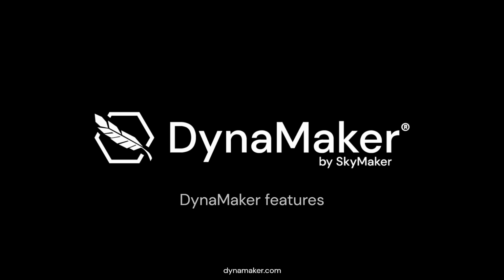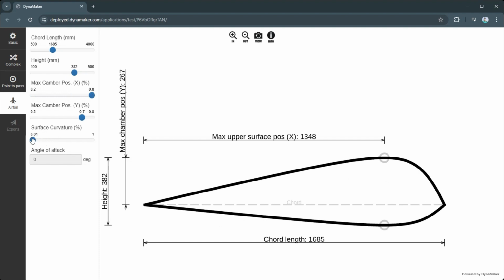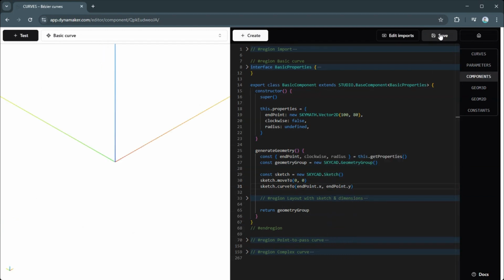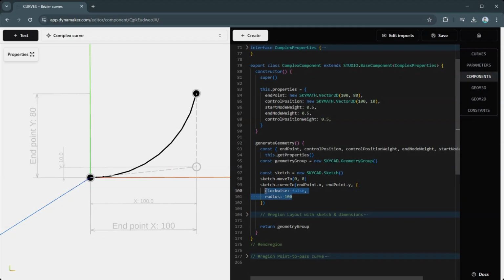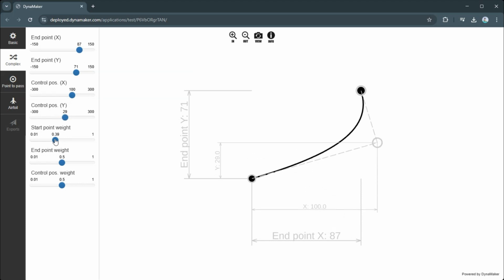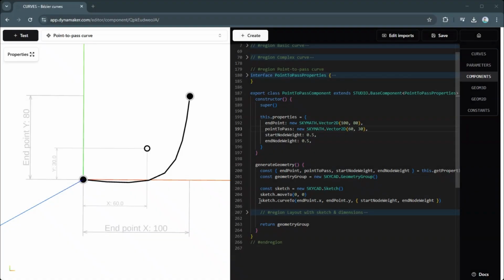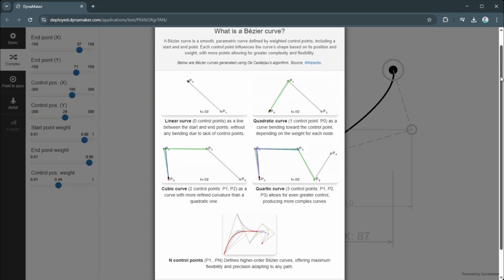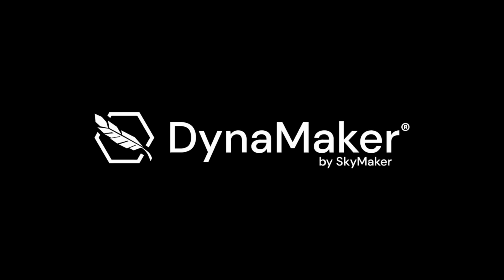How to use Bézier curves in DynaMaker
00:00 Intro
00:25 sketch.curveTo()
00:37 clockwise & radius
00:51 controlPosition & node weights
01:08 pointToPass
01:29 Bézier curves types
01:55 Outro